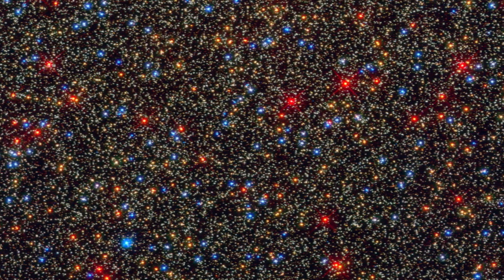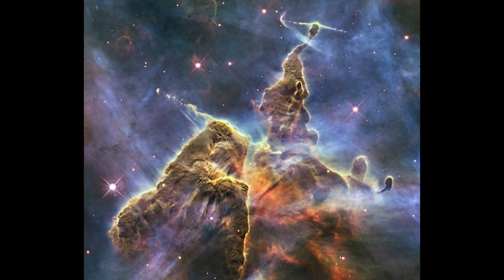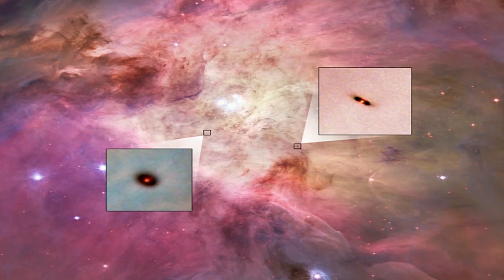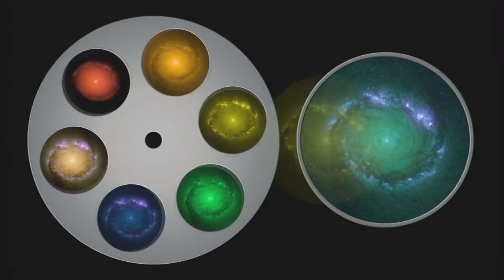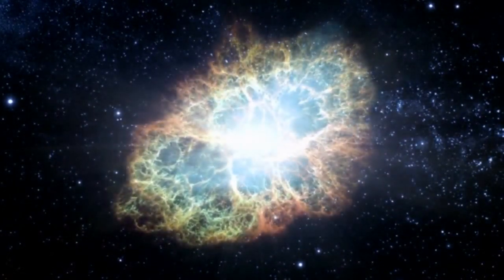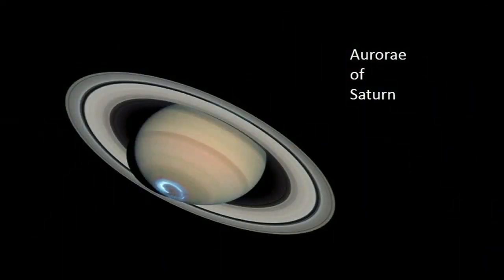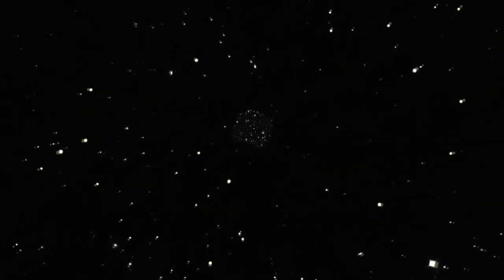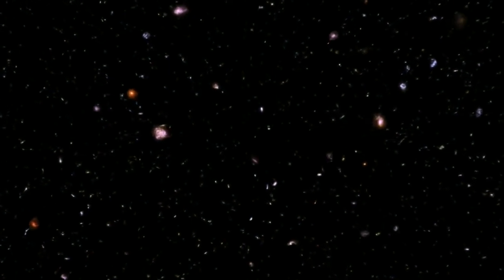NASA 360 Talks - Eyes on the Universe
Nebula and planets and stars… Oh my!

There’s no doubt the Hubble Space Telescope has changed the way we see the universe but it has also completely transformed our understanding of it too.

Help celebrate 25 years of scientific discoveries from NASA’s Hubble Space Telescope.

Dr. Jennifer Wiseman, Hubble Space Telescope Senior Project Scientist, NASA Goddard Space Flight Center, discusses Hubble’s history of science on April 25, 2015 live from a Hubble Space Telescope 25th anniversary celebration.